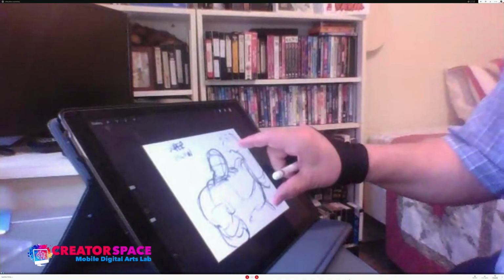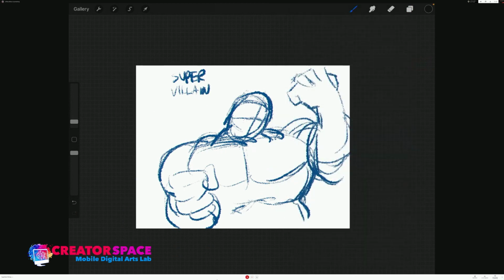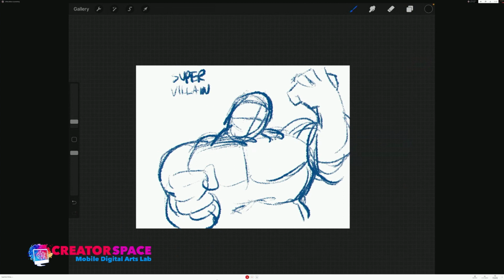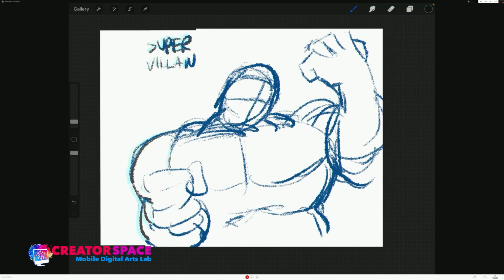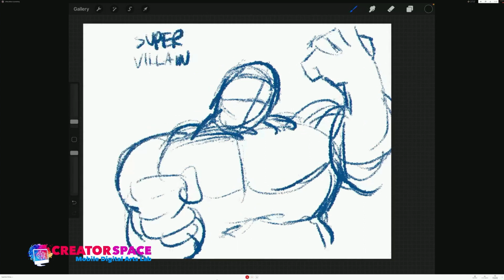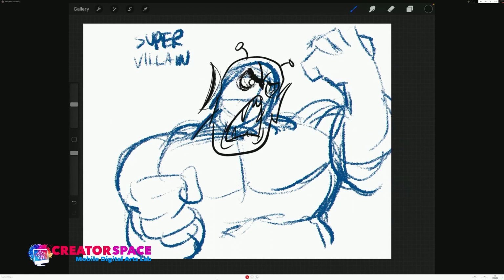Creating A Superhero Or Super Heroine Part 3: Flaws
This 5 part series explores how to create a Superhero or Super Heroine with animator and cartoonist Jeff Wilson. Part 3 examines Flaws in the character or villain.